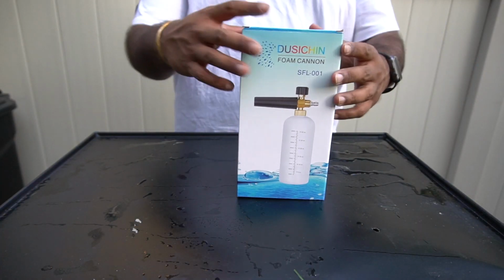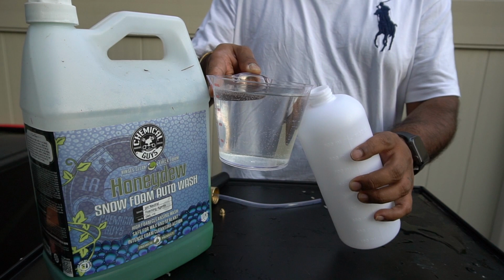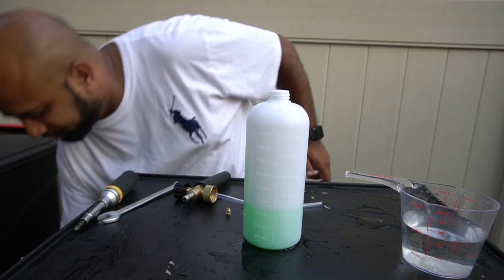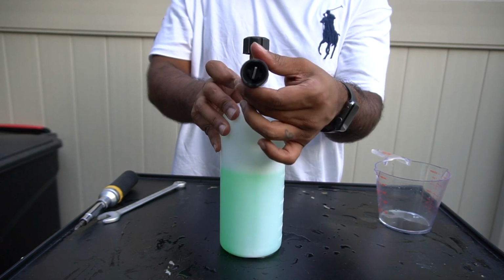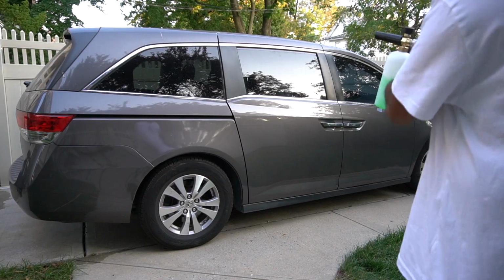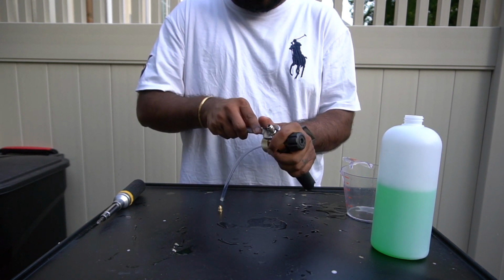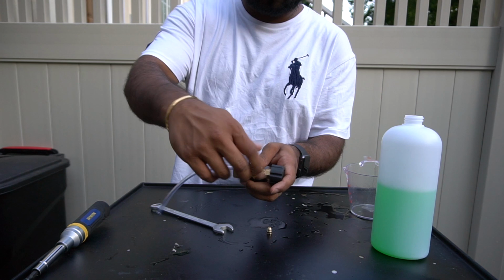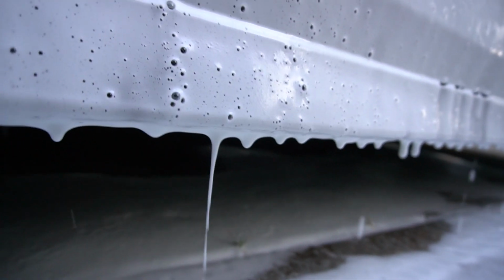Dusichin SFL 001 Review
Foam Canon
Bottle Pump
Pressure Washer